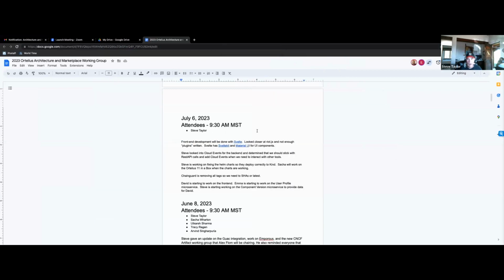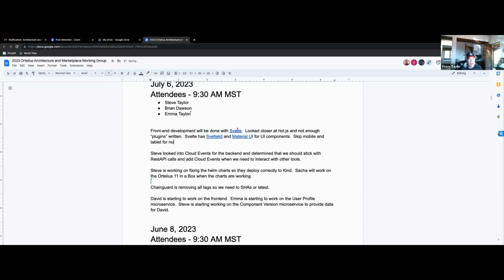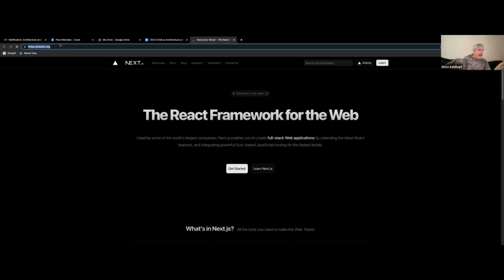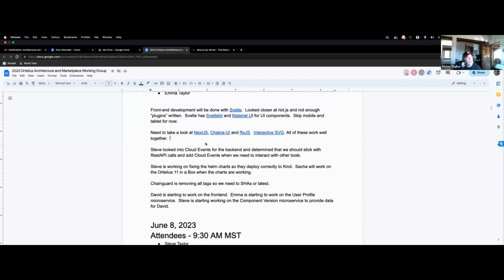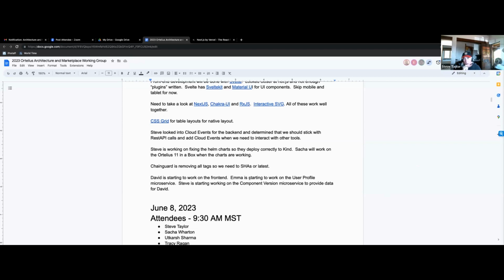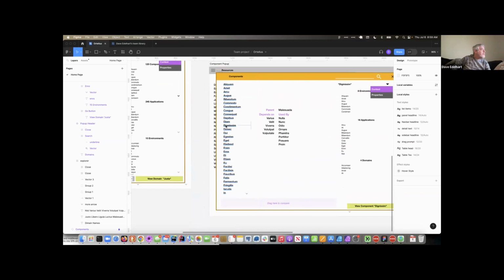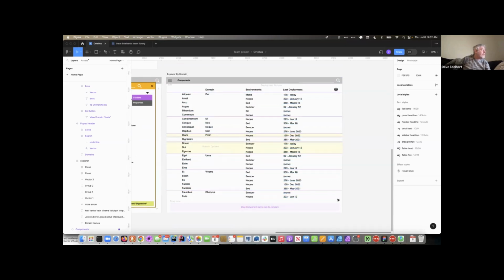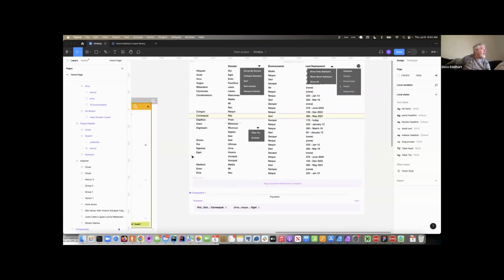July 6, 2023 - Ortelius Architecture Meeting